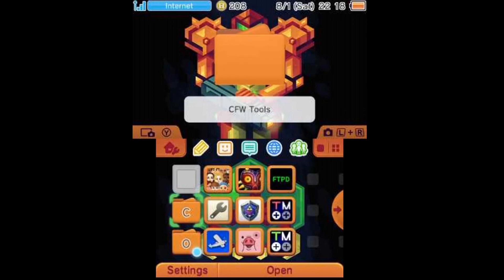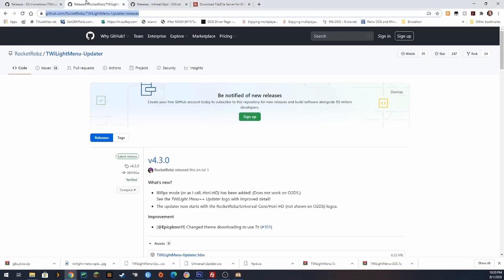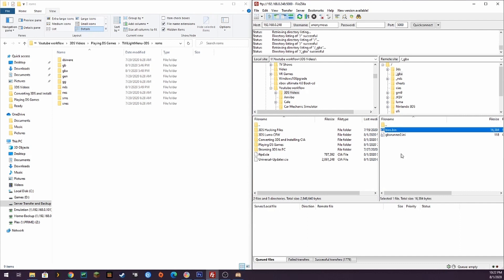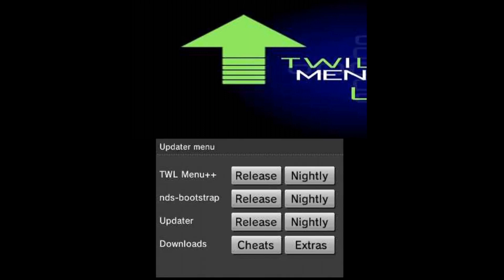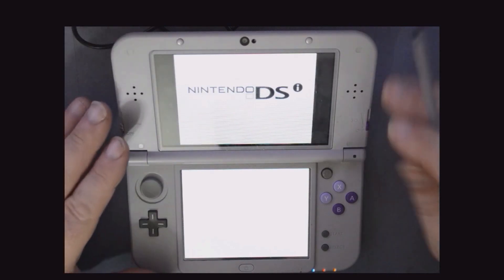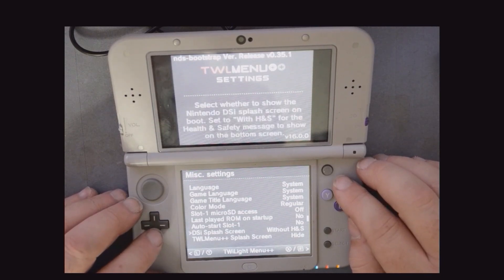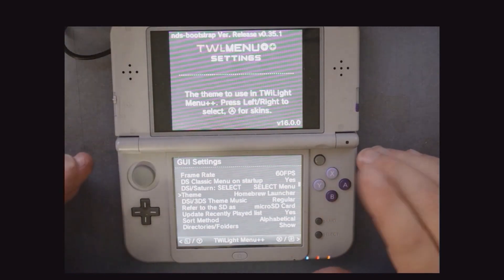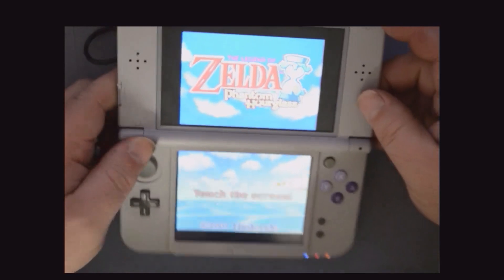Play Your DS and other Backups with TwilightMenu++